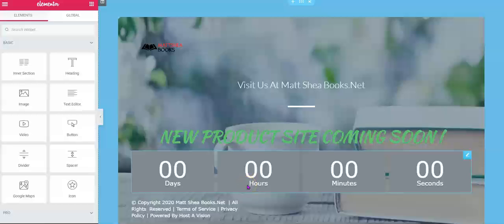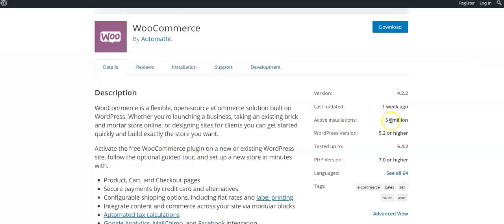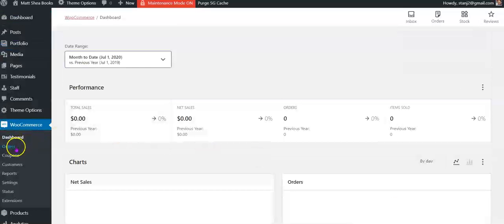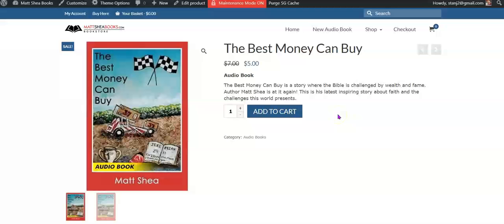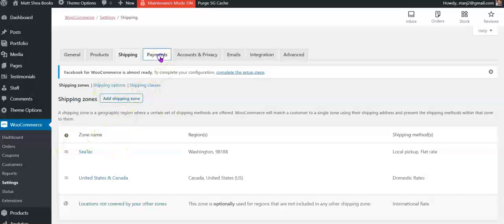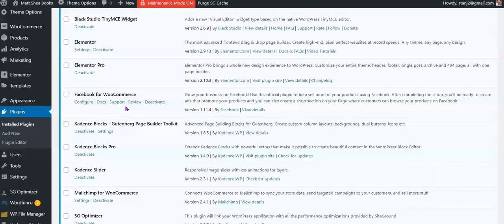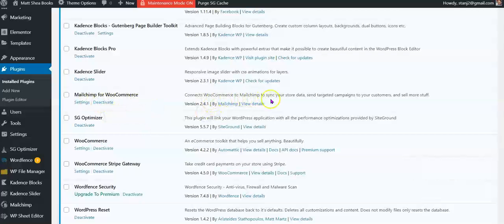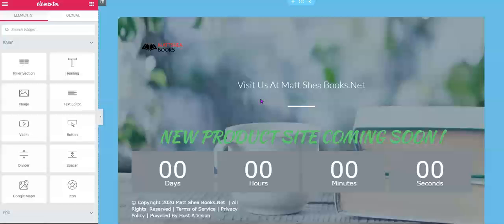Matt Shea Bookstore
Matt Shea Bookstore launch. Stan covers in this Wordpress class an overview of the client's new bookstore built with WooCommerce, Kadence Virtue Theme, and plugins.